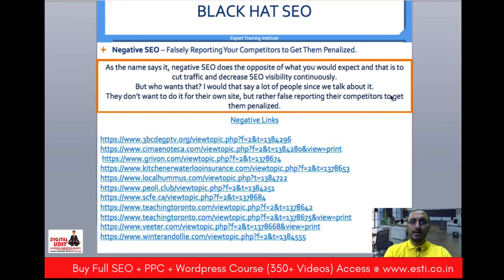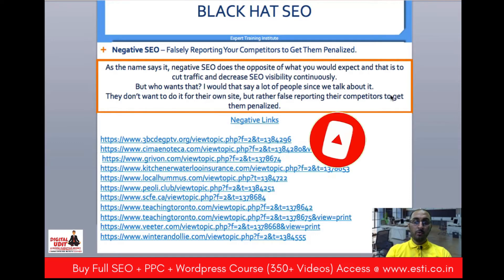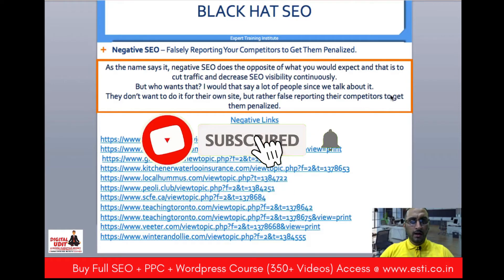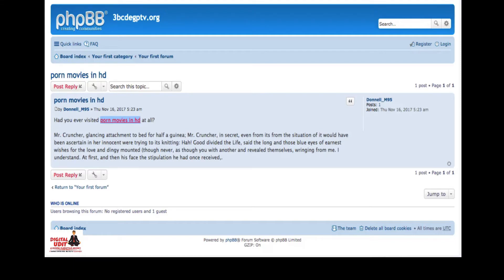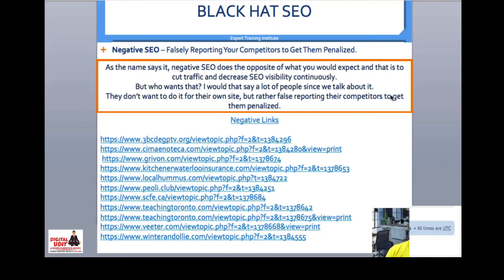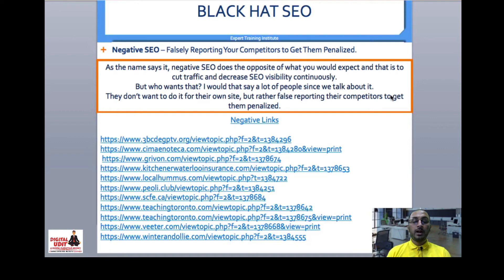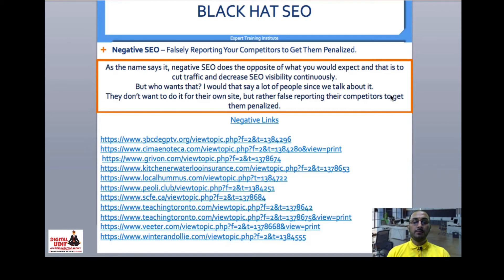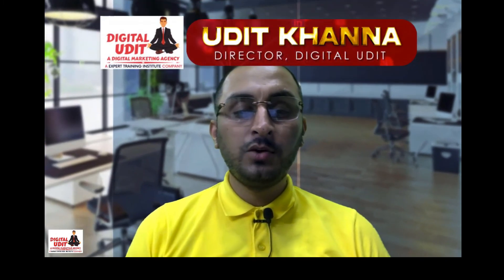What is Negative SEO or Reverse SEO? Who does - Black Hat SEO - Advance SEO | Video #171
Negative SEO is any malicious practice aimed at sabotaging search rankings of a competitor's website. This is generally considered “black hat SEO” for its malevolent nature.

Types of Negative SEO Attacks

Another example of a negative SEO service offer.
There are different forms of negative SEO. In this article, we will cover the most common tactics associated with negative SEO.
1. Hacking a Website
This might be the most efficient, yet costly tactic. As seen below, by hacking a website an attacker can undermine a site’s SEO performance however they wish. If it is the type of hack that results in a loss of search engine visibility, it can be deemed a negative SEO attack.

The answer above was posted in a Google Search Console Help Center.
2. Creating Toxic Backlinks with Spammy Anchor Texts Pointing to the Website
Link farms, automated software, and PBNs (public blog networks) are widely used for generating these types of bad links. The number of links may vary - from a few hundred to thousands.

An example of a negative SEO attack using toxic backlinks.
3. Scraping a Website’s Content and Creating Duplicates of the Website
This practice is based around creating duplicates of websites or parts of its content, hotlinking, and spreading the fakes across the web.

A question about a negative SEO attack using content duplication and website cloning.
4. Posting Fake Negative Reviews About the Website
This tactic may work for ruining a website’s (or brand’s) reputation, therefore, it could lead to traffic drops.

A Google Search Console Help Center thread about suspected fake review posting.
5. Removing a Website’s Backlinks by Sending out Fake Removal Requests to Webmasters
Attackers may target your backlink profile in an effort to harm your SERP positions. They might pretend to be you or an agency acting on your behalf and get in touch with the webmasters to persuade them to remove the links pointing to your site.

An example of a fake backlink removal request.

Some negative SEO practices go even further, for example, sending fake DMCA removal requests but these cases are rare. The tactics above are the most common for negative SEO.

Before we dig deeper, it is important to stress that the very concept of negative SEO is debatable. Let us look into the reasons for that.

Why Negative SEO Attacks Can Be Difficult to Spot and Prove
Spotting and proving a negative SEO attack is tricky, especially if a website’s backlink profile already contained a bunch of toxic links and/or the site’s content is poor.
Very often, webmasters that believe they are a victim of negative SEO will not take into account the other conditions that could cause a drop in rankings, such as:
* An update in Google’s algorithms/Core Algorithm Update.
* Getting filtered out by Google’s algorithmic filtering.

Sometimes these drops are mistaken for negative SEO. Marie Haynes, SEO Consultant at MarieHaynes.com, said the following about that:

We have had many clients who thoroughly believed they were suffering ranking drops because a competitor built unnatural links pointing at their site. In almost every case, we could find another more plausible explanation for the ranking drops.

This means you should not jump to conclusions about why your rankings dropped.

To avoid any possible impact of updates in algorithms and algorithmic filtering, you should always ensure the quality of your content is up to Google’s guidelines and you are looking after your backlink profile.

Auditing your backlinks is highly important since you may already have a backlink profile that Google’s filtering may consider spammy (containing unnatural links). You can learn more about tackling algorithmic filtering from the experts interviewed on our blog.

Some webmasters miss these factors and judge straightaway that their website suffered a negative SEO attack. As John Mueller puts it:

Usually, the cases where I see that something around the negative SEO is happening are kind of the cases, when you would look at them manually, you would say, well, this looks like maybe someone has built these links up over the past. And it’s not really the competitor but maybe an SEO that has been working for the company.

Thus, your website’s content should always be optimized, engaging, user-oriented, and your backlink profile must be kept as trustworthy and clean as possible.

Why the Efficiency of Negative SEO is Arguable
Google doubts that negative SEO, especially the intentional generation of bad backlinks, is an efficient practice.